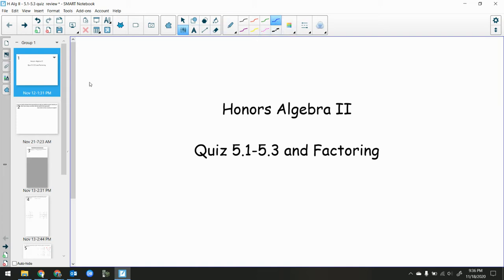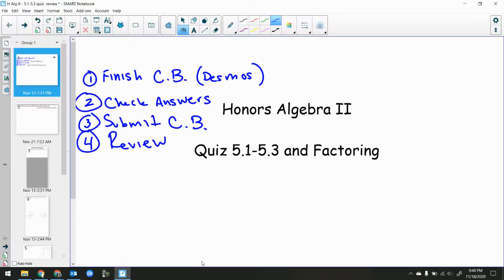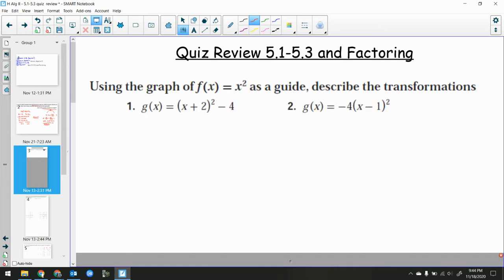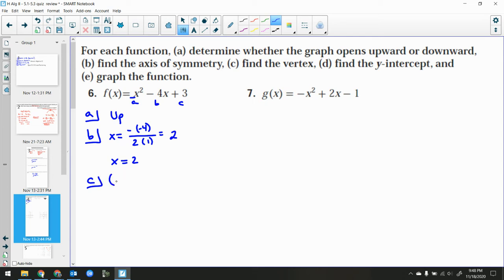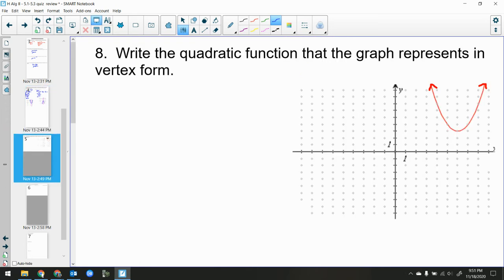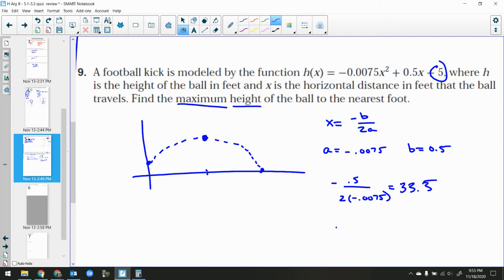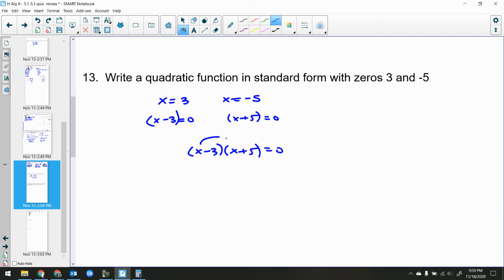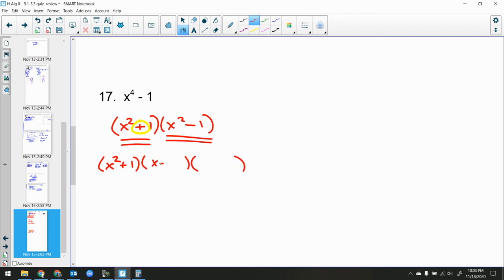Honors Algebra 2: 5-1 to 5-3 Quiz Review: 11-19-20